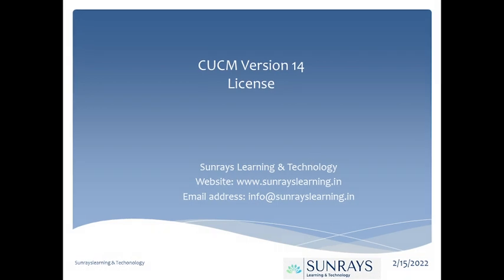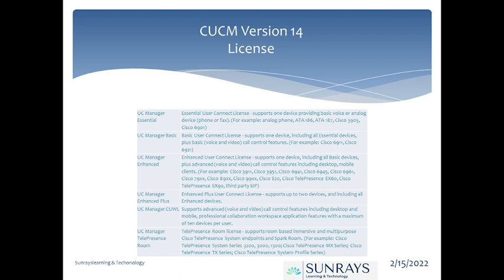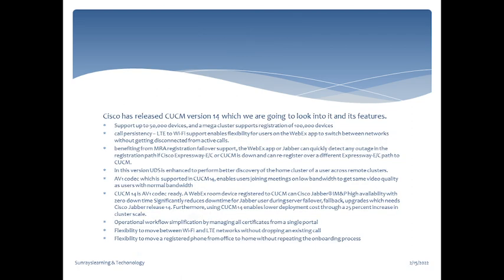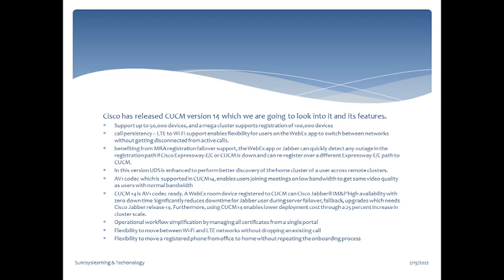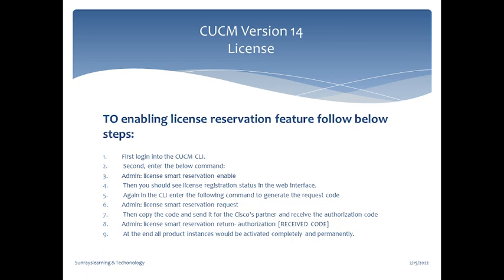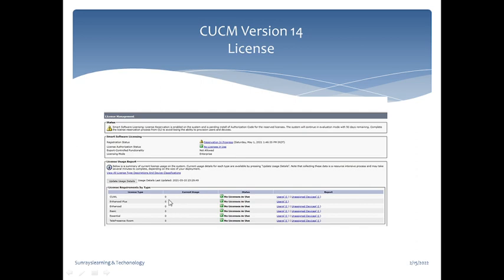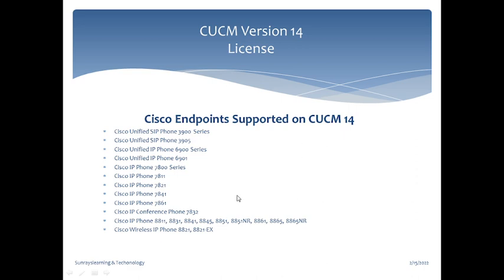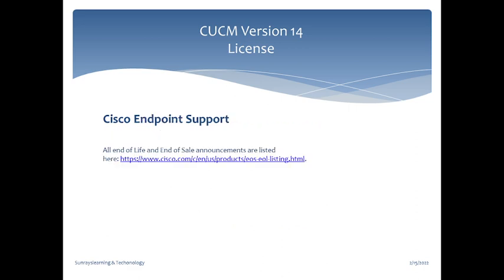Cisco call Manager version 14 License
This video is about Cisco call Manager 14 License and benefit over other cucm version like cucm 9.x,10.x,11.x. video briefly describe about type of license

and how to upload the generate them on via smart license and it also tell end of support for Cisco endpoints.